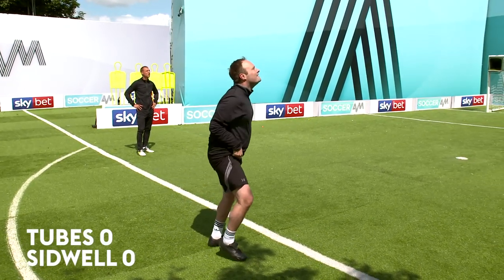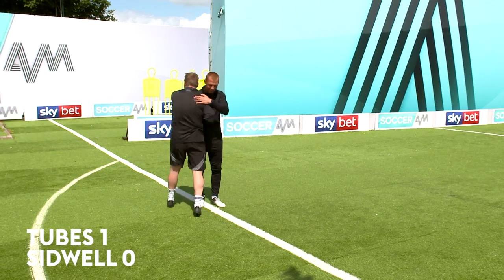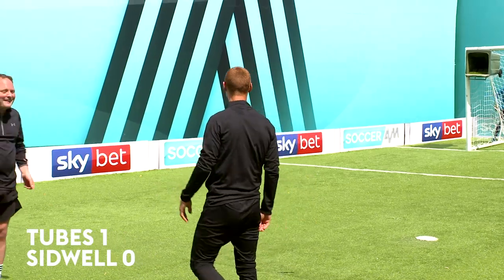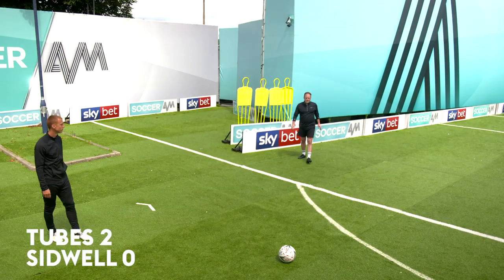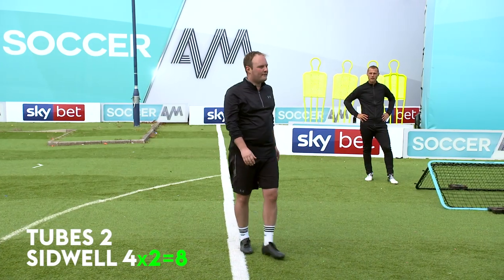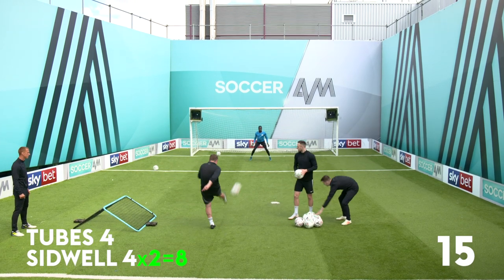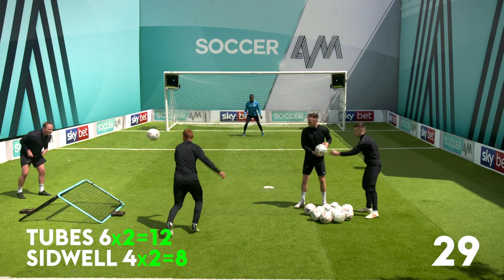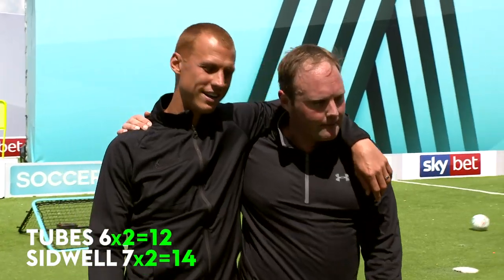Steve Sidwell SMASHES Top Bin! ☄️Tubes vs Sidwell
Tubes takes on Steve Sidwell in 3 rounds of finishing drills in the Soccer AM car park. Round 1 is a touch test and finishing drill. Round 2 is a 4-shot shooting challenge and Round 3 is 30 seconds of non-stop volleys! Most goals wins!!